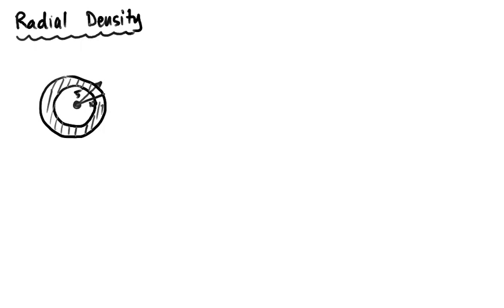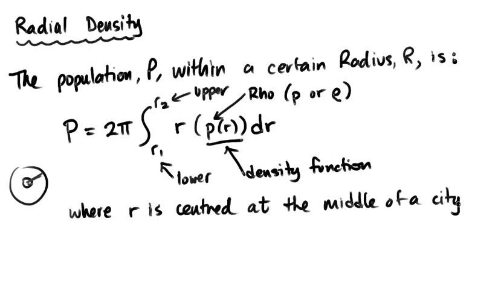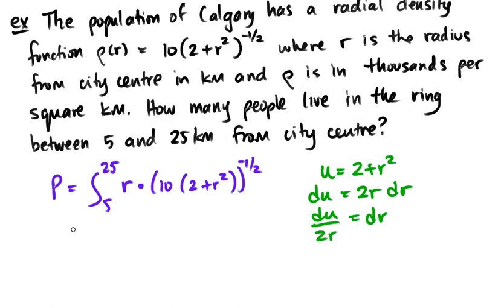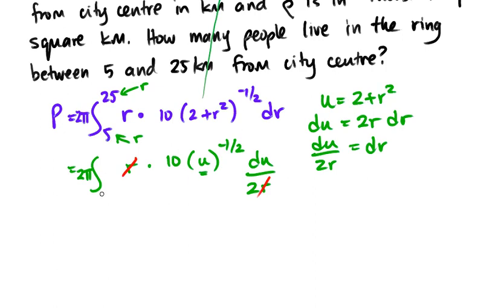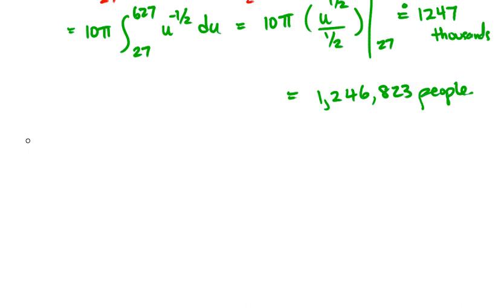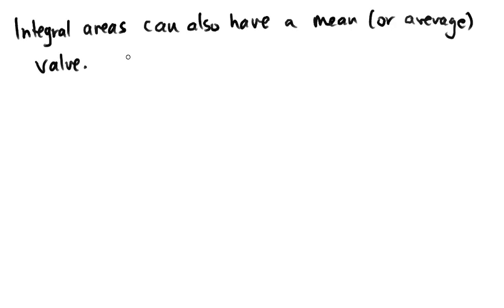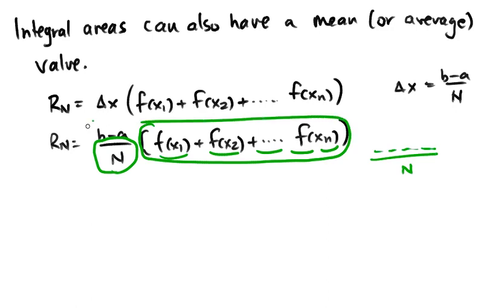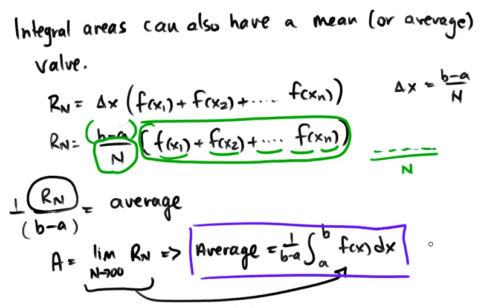AP Lesson 6.2 Volume, Density, and Average Value (Part 2)